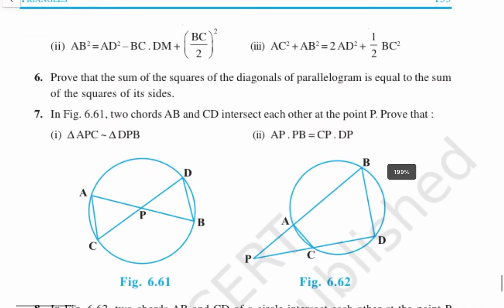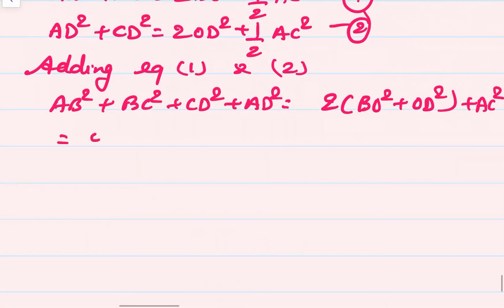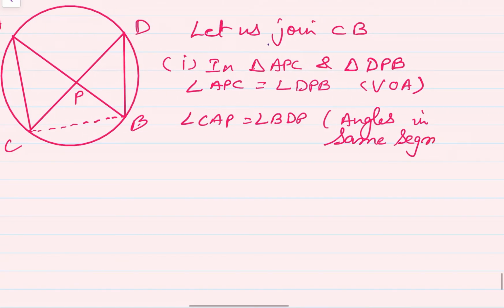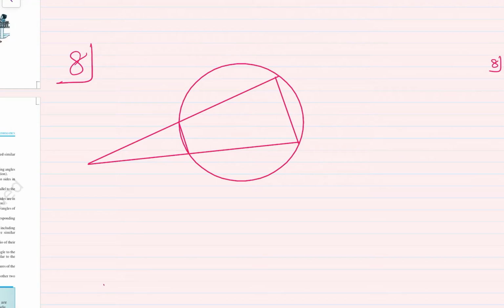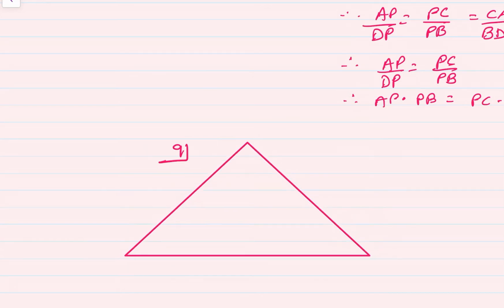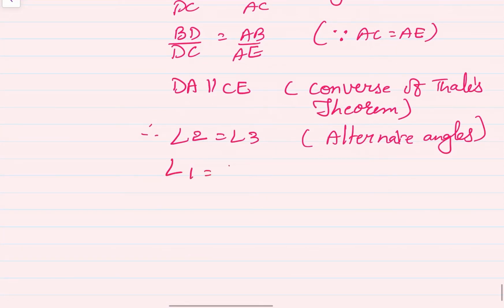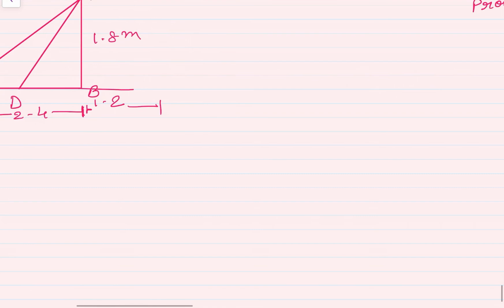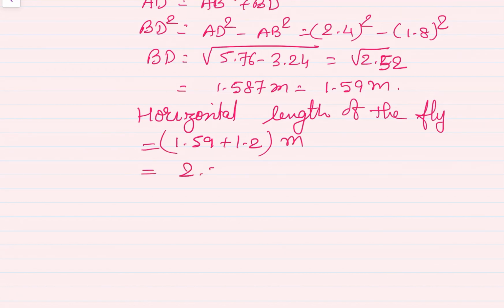STD 10 maths chapter 6 triangles part 18